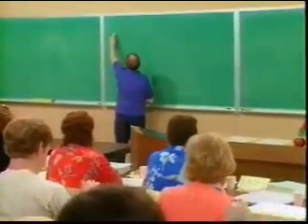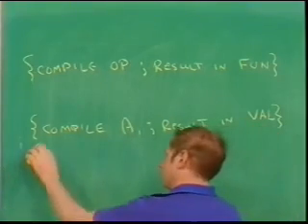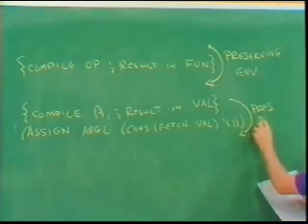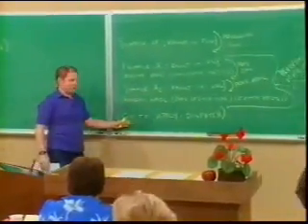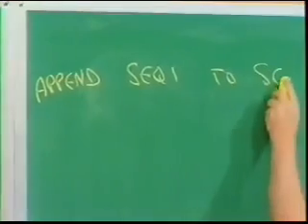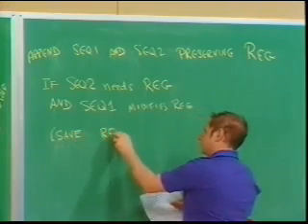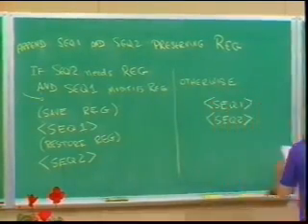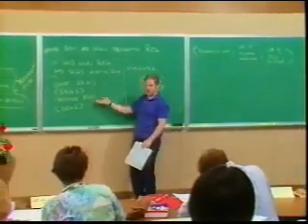Lecture 10a 2